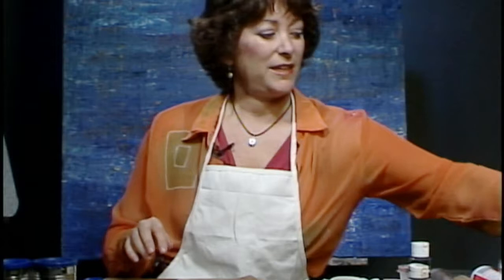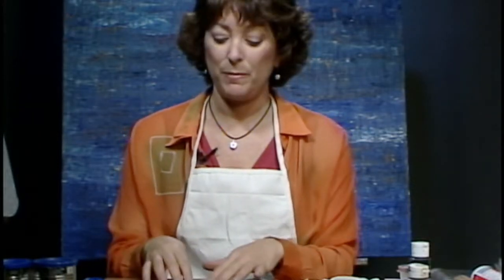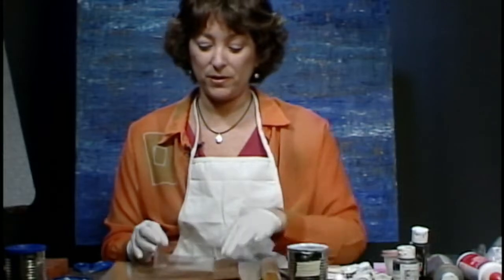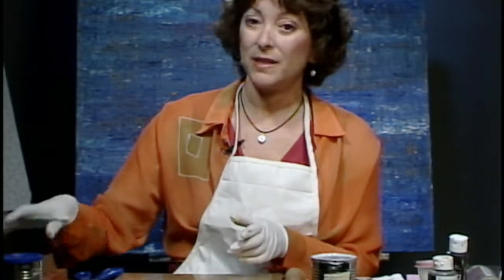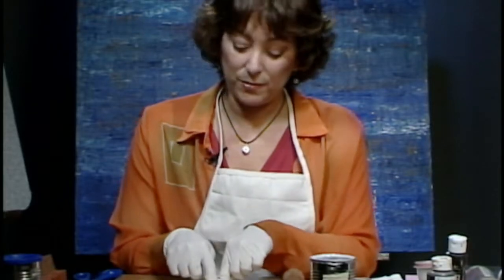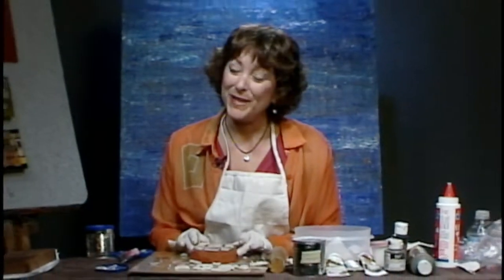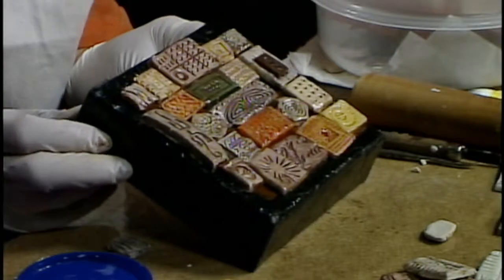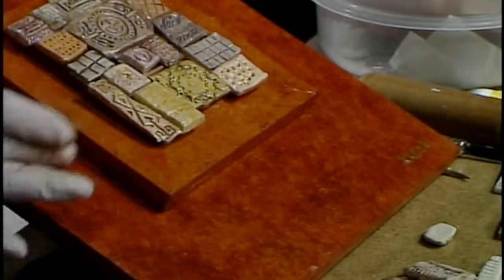tile assemblage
Learn how to create an assemblage using rubber stamps, sculpy clay, and paint. Fun and easy!